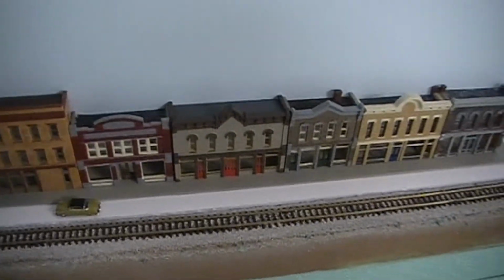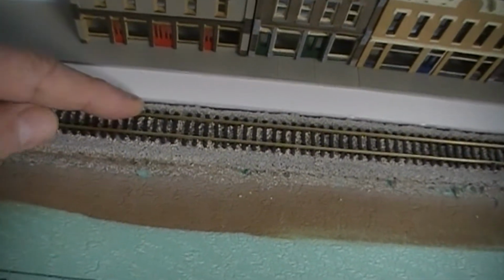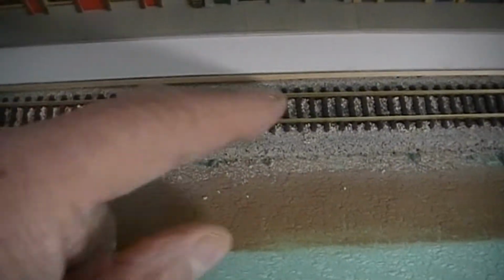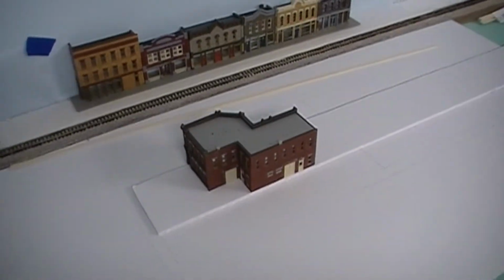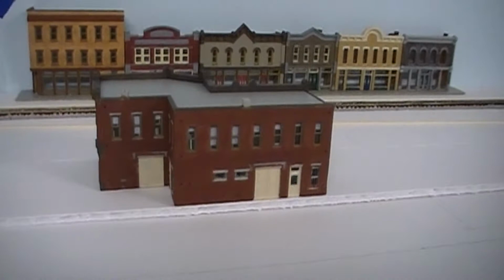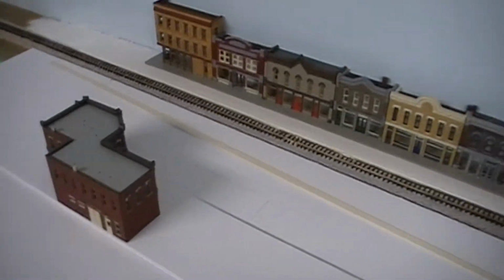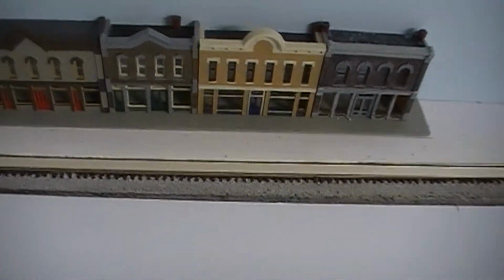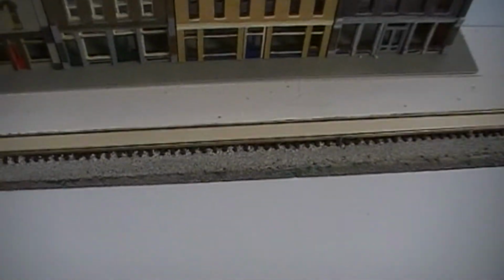Back up and running, update 15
More update on the town of La Grange and the layout